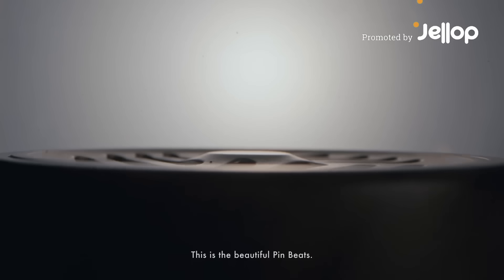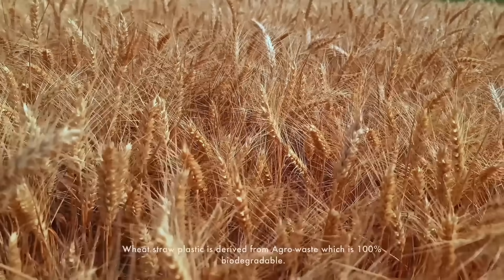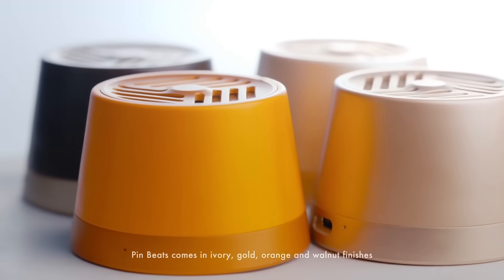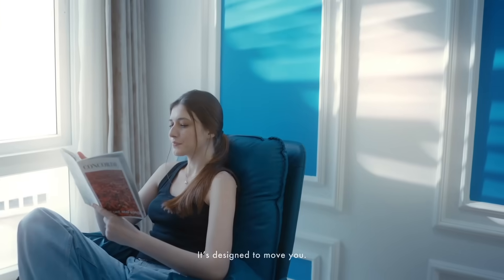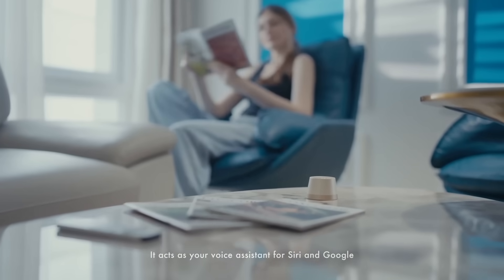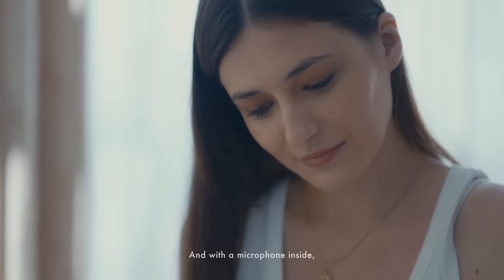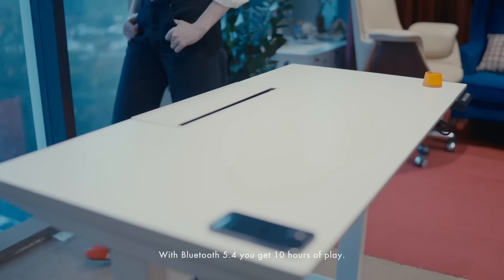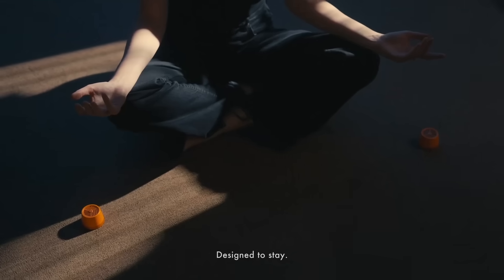Now on Kickstarter: Sustainable Bio Plastic Magnetic Wireless Charging Speaker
Sustainable Bio Plastic Magnetic Wireless Charging Speaker
Trending In Technology: Sustainable Bio Plastic Magnetic Wireless Charging Speaker